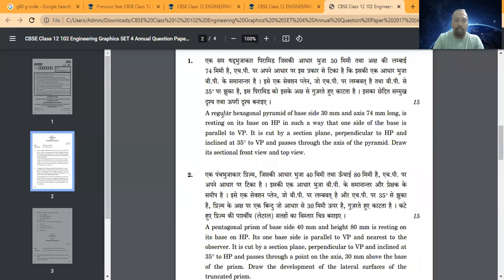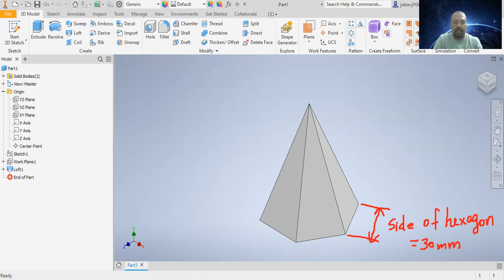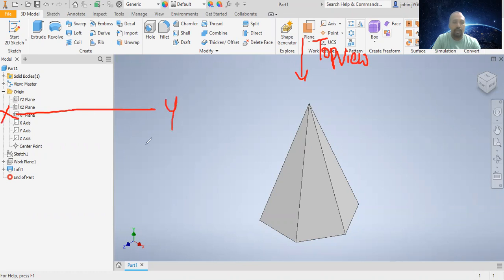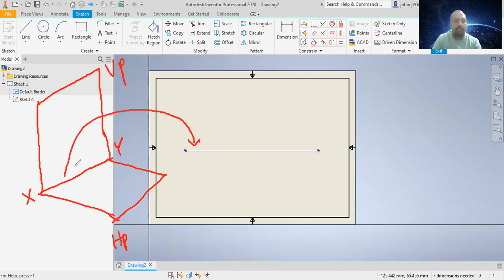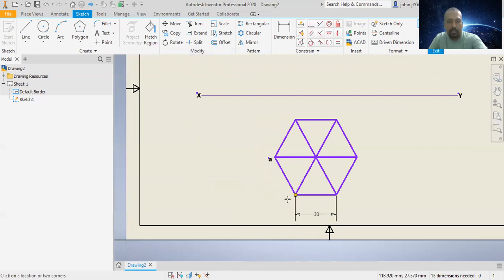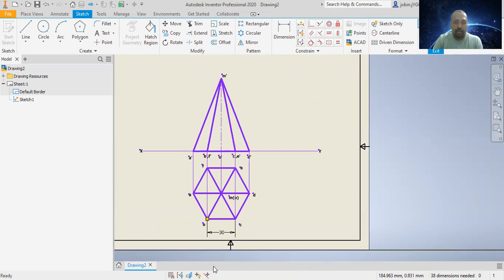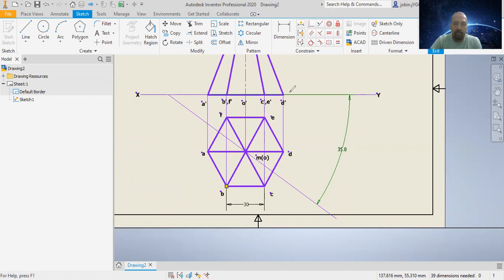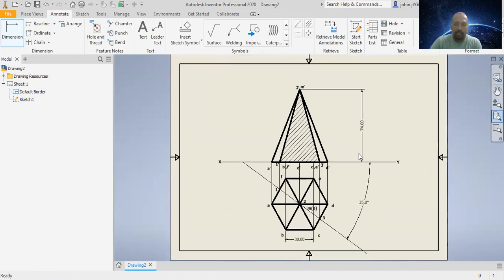CBSE Q NO 5